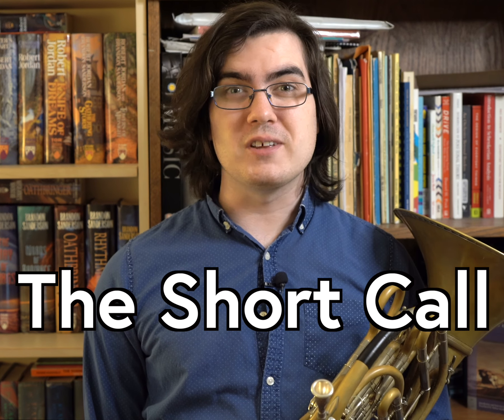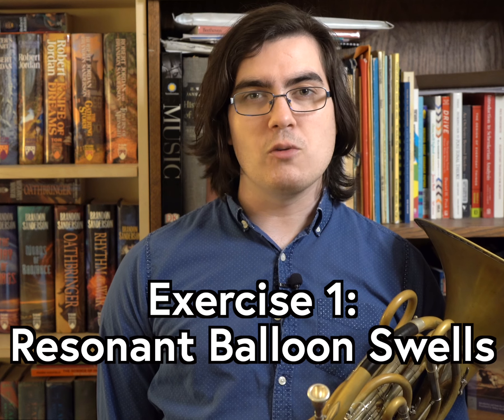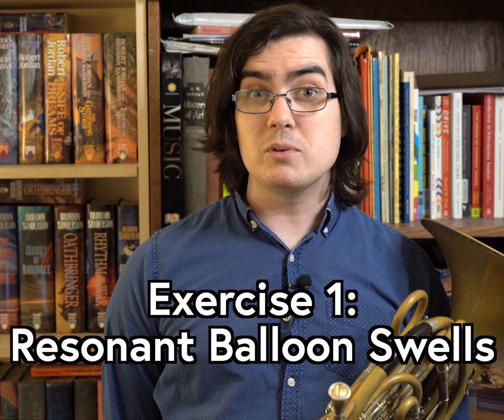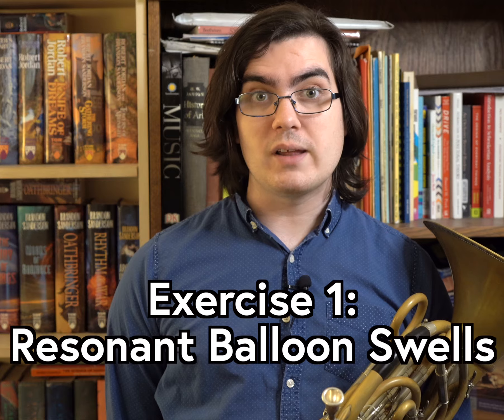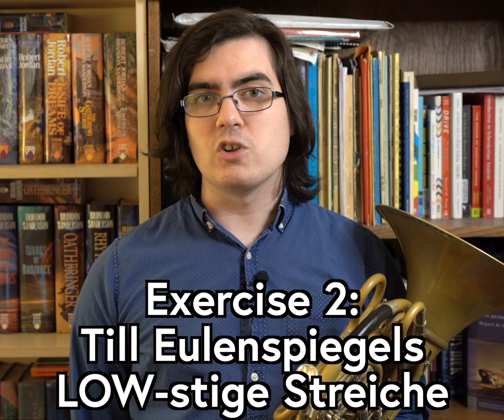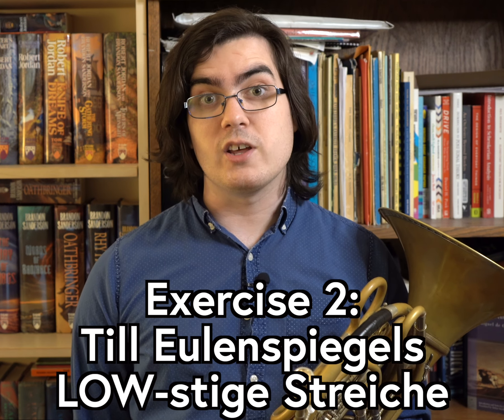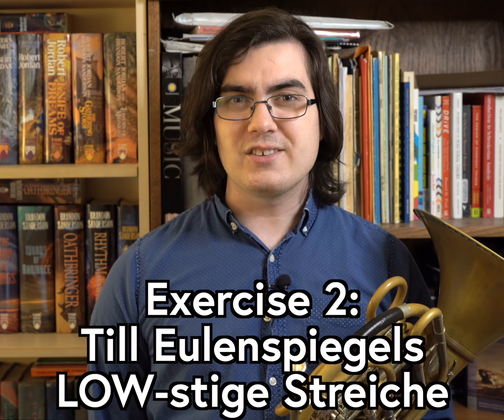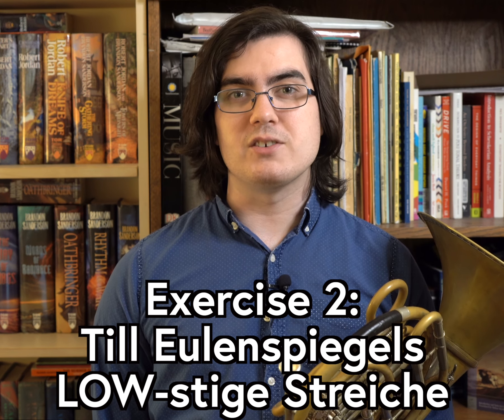Three Exercises to Build Your Low Range - The Short Call, Ep. 19 - Scott Leger Horn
I've always found the low register to be one of the more challenging things about playing horn. But for me, that just means I need to find creative and useful exercises get the sound and flexibility I want.

Here are a few of my favorite exercises to build up your low range.